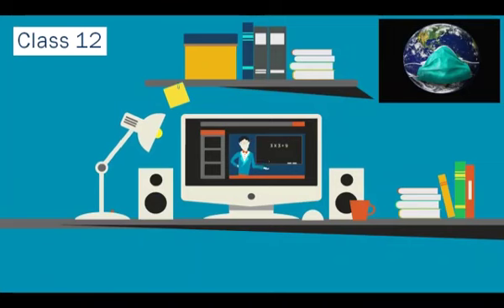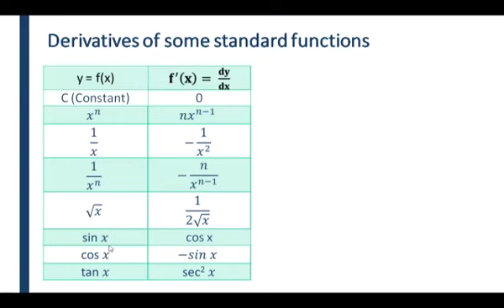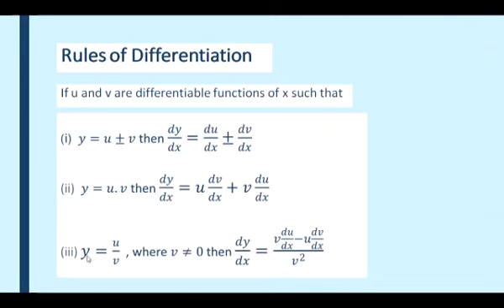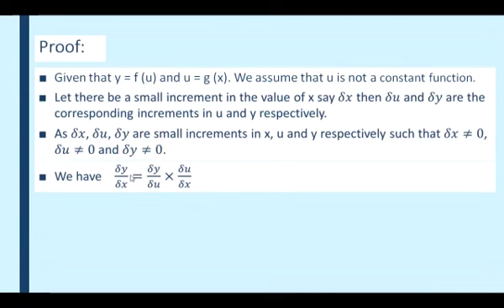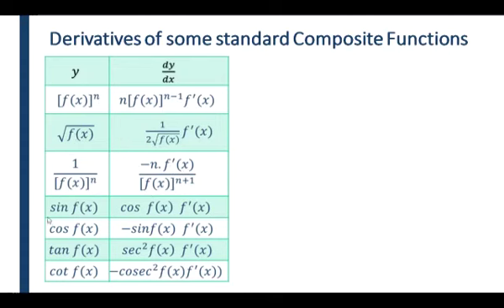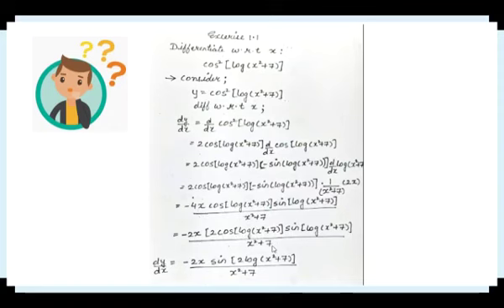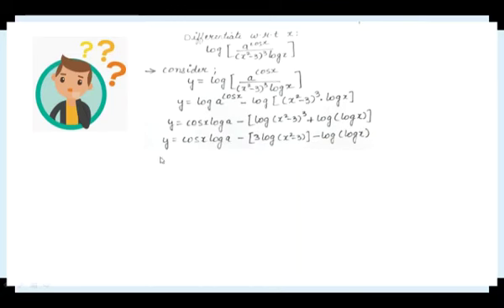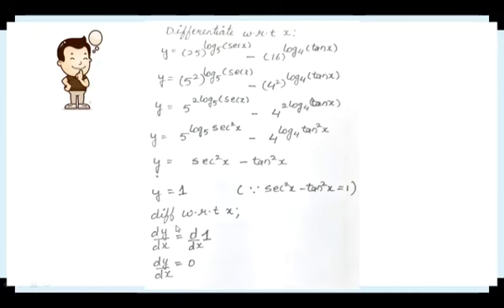MATHEMATICS CLASS 12 | DIFFERENTIATION | LECTURE-1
Hello Everyone,
I am Maneesha Sharma , Mathematics teacher at - HPT Arts /RYK Science Jr College  ,Nashik , Maharashtra .

In this harsh time when going out is not safe , I have come up with the idea of providing my dear students an online platform for Studying Mathematics and to get there basics clear .

I will be uploading regular videos on my channel covering complete lectures of various topics of Class 12 Mathematics.

Kindly share your valuable feedback in the comment section .

Enjoy studying..